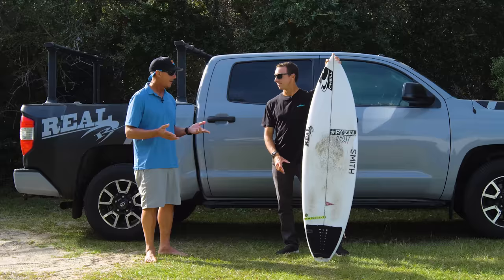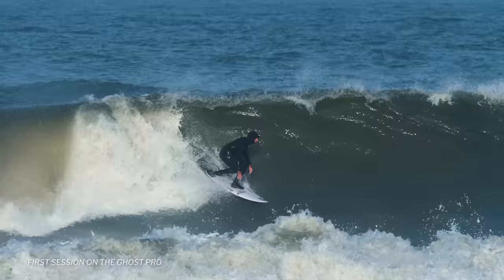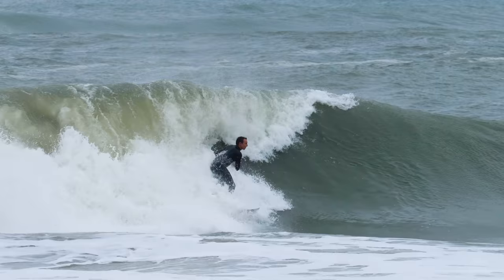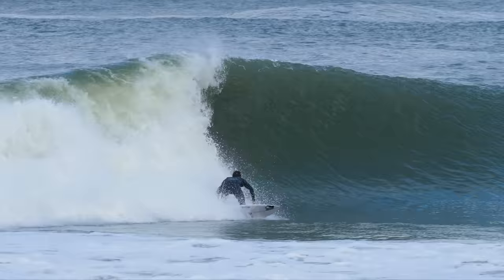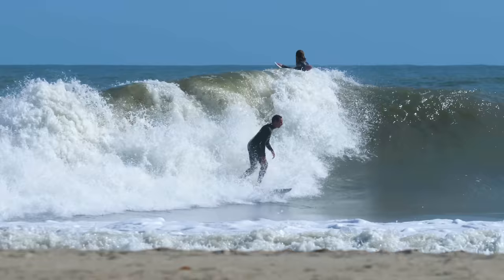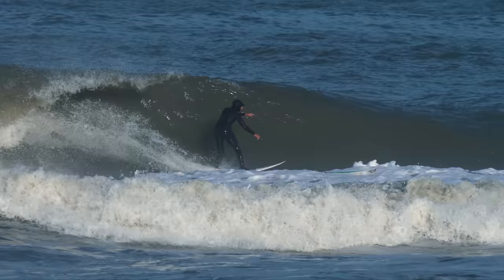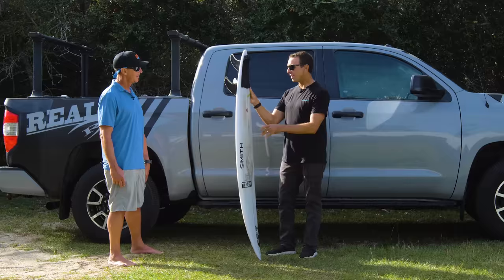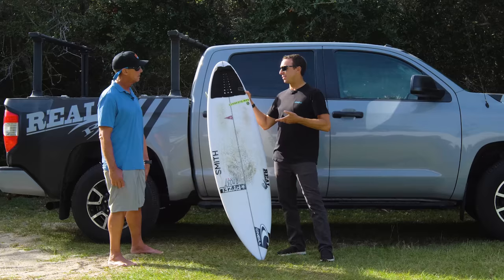Under The Glass - Episode 4 | Pyzel Ghost Pro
The Pyzel Ghost Pro was the very first board Brett picked off the rack at REAL after going free agent. Once the waves turned on, this board lit up and exceeded expectations, which is saying something since there’s a lot of Ghost hype out there already. Brett dives deep into the difference between a barrel board vs. a step up, while Trip shows viewers that where the volume is can be more important than the number itself.

Video and edit by Jeffrey O’Neil and Cody Hammer.